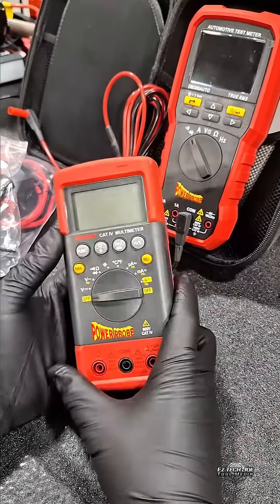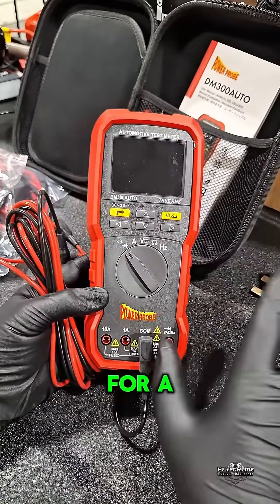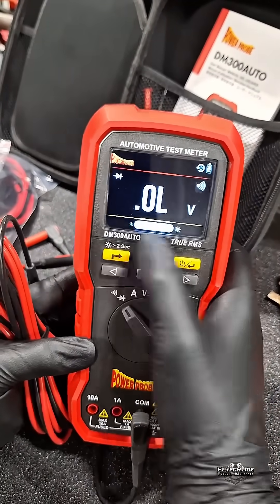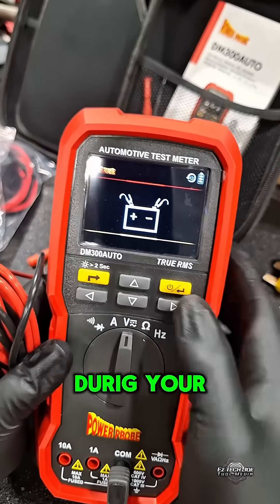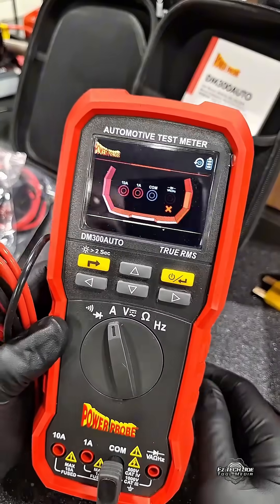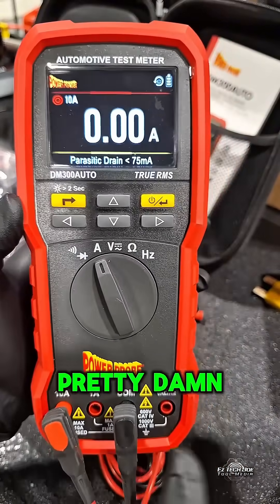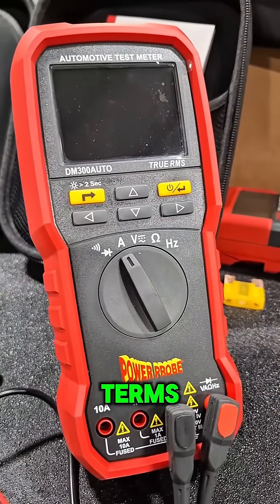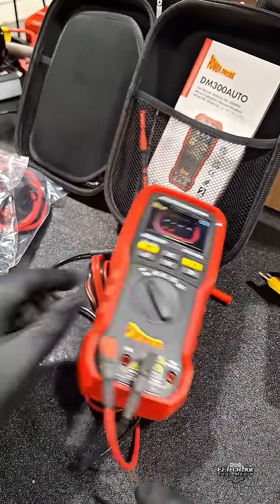The Power Probe DM300AUTO Digital Multimeter – Next-Level Diagnostics!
Our friend @eztechjoe put the new Power Probe DM300AUTO multimeter to the test—and his reaction says it all:

👉 “This thing blows others out of the water!”
Why he’s impressed:
✅ Big, colorful display with adjustable brightness
✅ Auto-detects AC/DC voltage for quick checks
✅ Guided testing modes – cranking test, alternator test, fuse current inline test & more
✅ Step-by-step instructions – tells you exactly where to place your leads to avoid blown fuses or mistakes
✅ Built-in safety & ease of use – beginner-friendly, but powerful enough for the pros

Huge thanks to @eztechjoe for sharing his first impressions—this multimeter is built to make diagnostics faster, safer, and smarter.